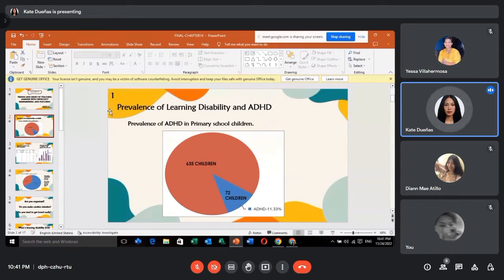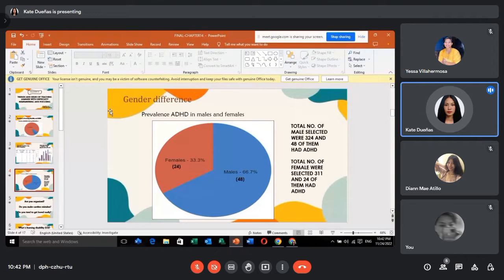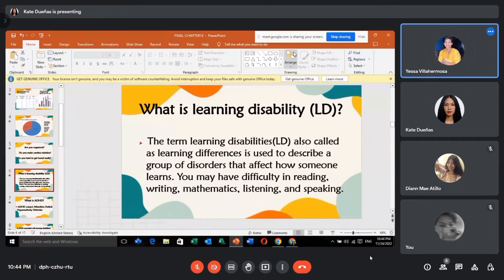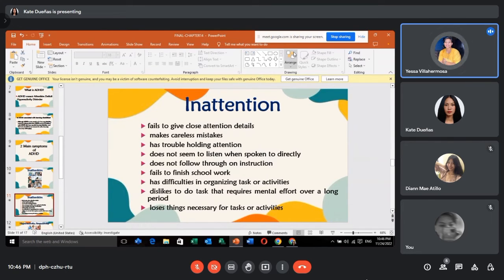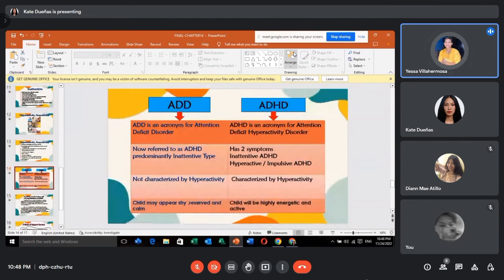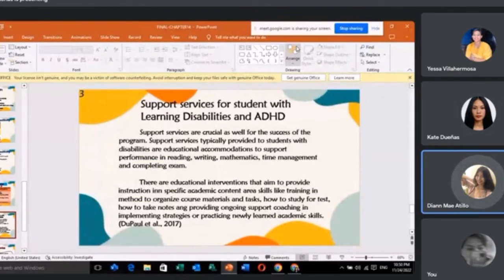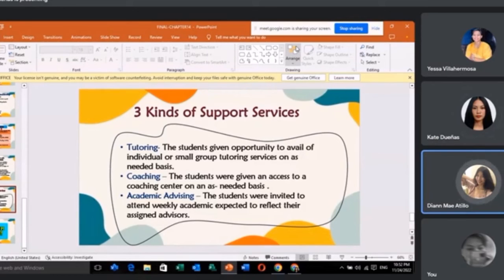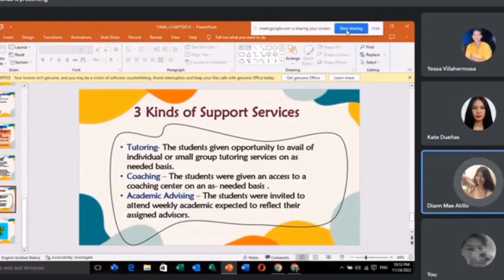TRENDS AND ISSUES OF TEACHING LEARNERS WITH DIFFICULTY REMEMBERING AND FOCUSING (CHAPTER 14)